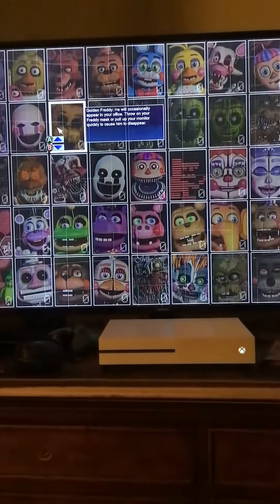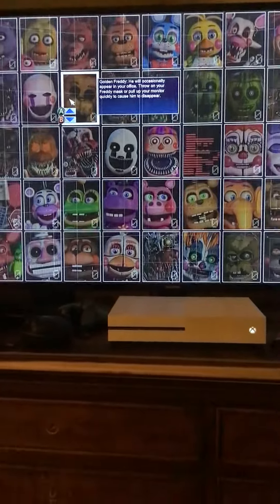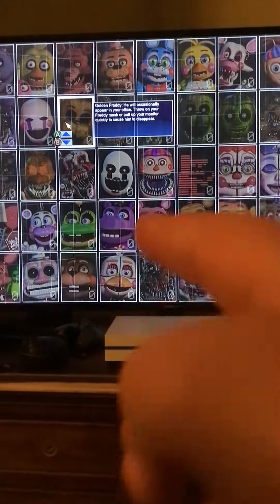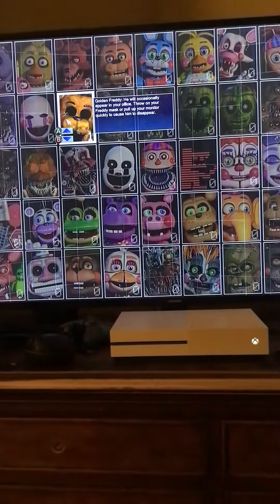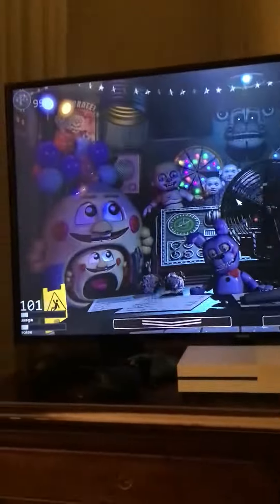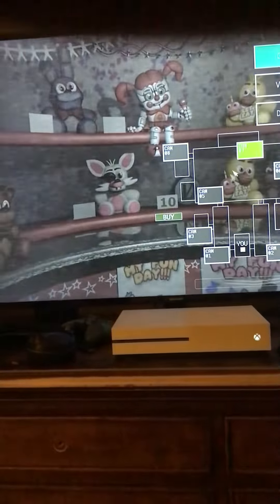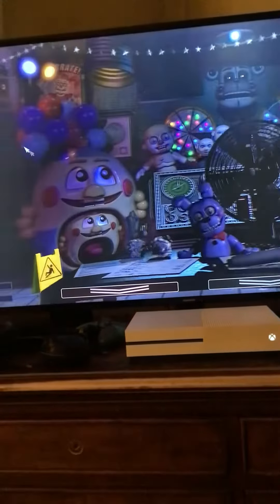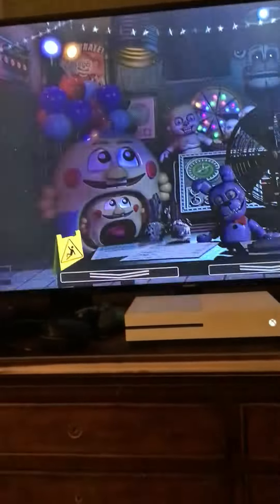How to get fredbear jumpscare in UCN